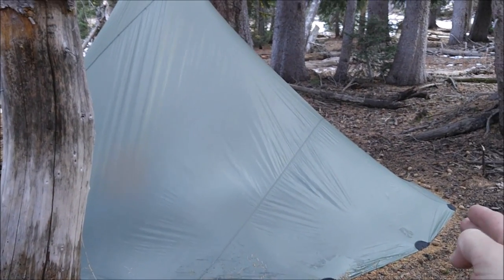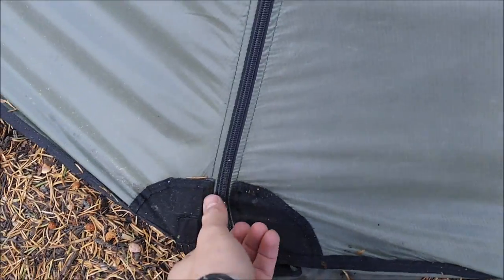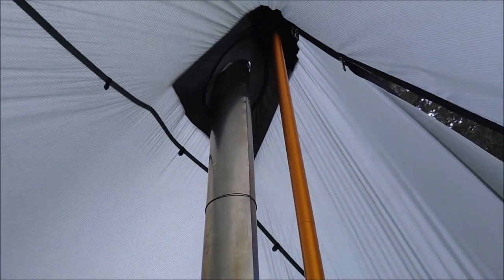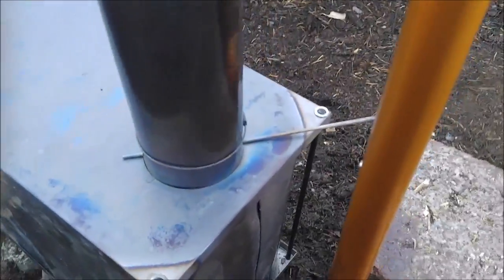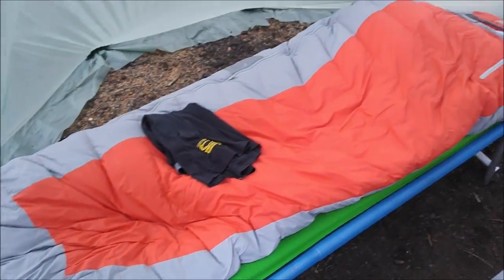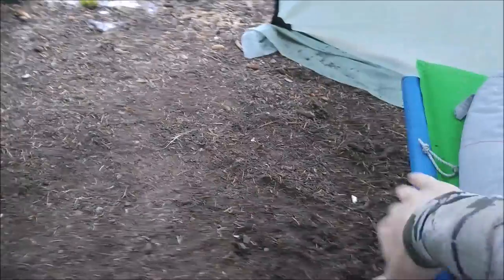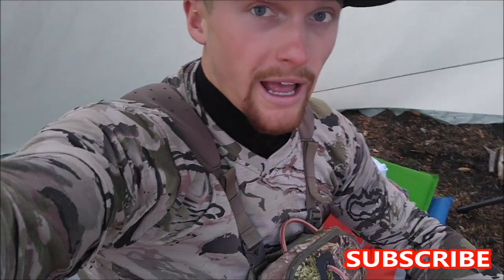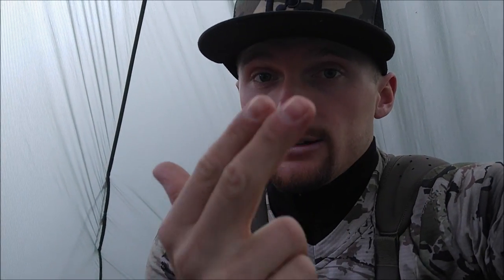LUXURY IN THE BACK COUNTRY!! | Titanium Goat Review